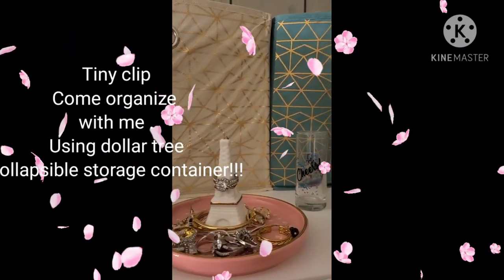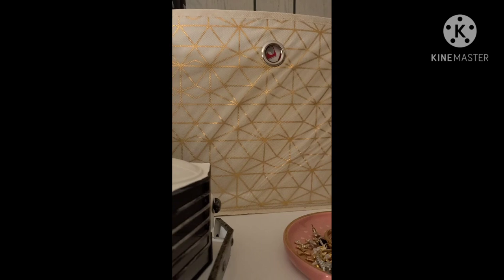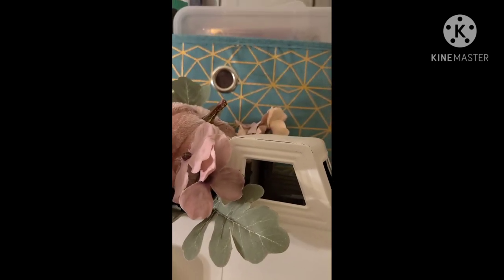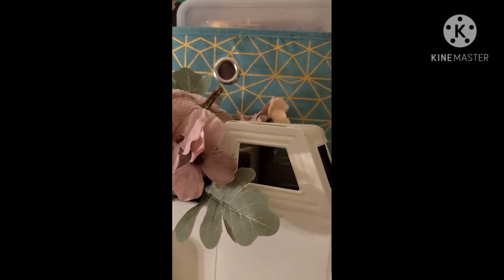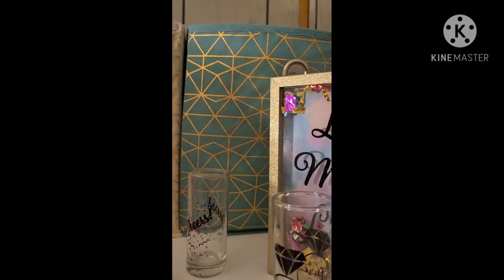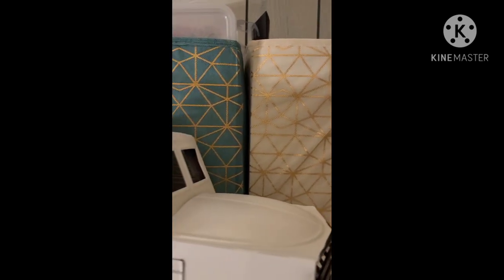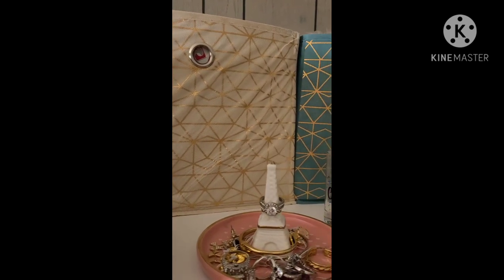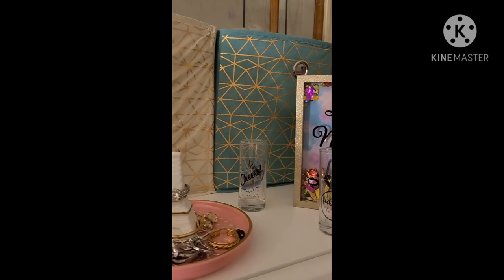** Mini Clip ** DOLLAR TREE ITEM ORGANIZATION 😍 See my collection!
Enjoy a small clip where I organized the top of my wardrobe using dollar tree collapsible storage. Thank you for all the love 💘❤ and support.  I love you all.